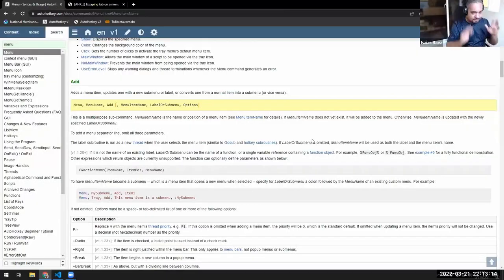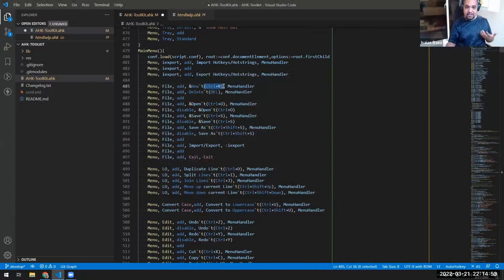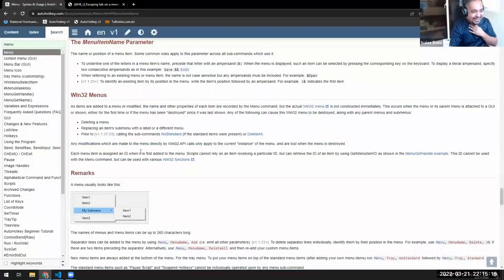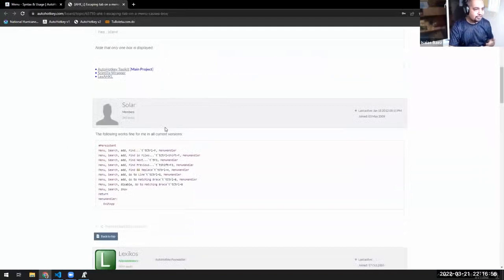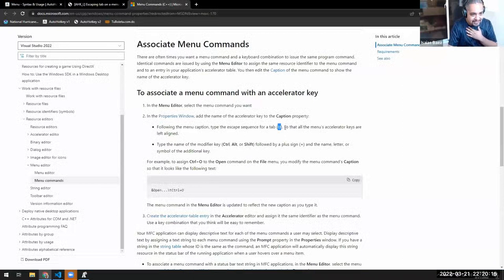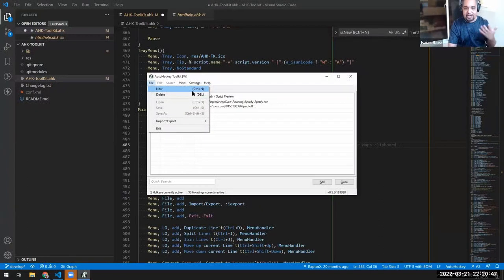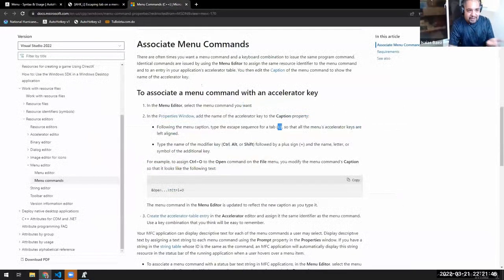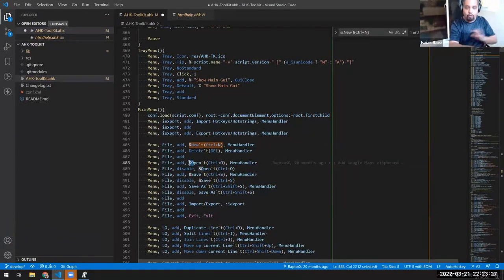🔥Adding Hotkey & HotStrings to your menus | Amazing Secret tip🕵️‍♀️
In this AutoHotkey tutorial Isaias Baez explains how easy it is to right-align Hotkeys, HotStrings, etc. in your menus!  This tip isn't listed in the AutoHotkey documentation so be sure to check it ou!
Learn more about AutoHotkey GUIs in our GUIs are easy course

TLDR: The video covers various tech news and tips, including Amazon's acquisition of MGM, the development of a snippet tool with a hotkey feature, and using AutoHotkey and Windows shortcuts for faster navigation and automation.

1. 00:00 🚀 Joe and Isaias are developing a snippet tool with a hotkey feature using a menu naming technique.
 1.1 Joe and Isaiasare working on a snippet tool with a hotkey feature that Isaias learned about 10 years ago.
 1.2 Menus can have a name and additional text to the right, which is useful for setting hotkeys to open menu items.

2. 01:42 💼  To right align text in menus, use a tab character followed by the desired text, which can be anything and is not tied to hotkeys.

3. 02:55 💡 3.1 The speaker mistakenly added two tabs instead of one, causing confusion and unexpected formatting.
 3.2 The menu item and link function must have exactly the same name for it to work properly.

4. 04:29 1 Learn to read help files to understand the special meaning of escape characters, such as using a backslash tab in menus and a backtick tab in hotkeys.

5. 05:14 💻 Using backtick t in AutoHotkey language allows for direct dll function calls.
 5.1 Use backtick t instead of right in AutoHotkey language to send a dll call directly to a function.

6. 06:46  Backticks and backslashes have different meanings in AutoHotkey scripts, and while backticks are automatically converted to backslashes in hotkeys, they cannot be used literally in regular expressions.

7. 08:21 💡 Microsoft Windows tip: Use the ampersand key to create accelerator keys in menus for faster navigation.
 7.1 To create accelerator keys in menus, use the ampersand key to highlight a letter and pressing that letter will open the corresponding window.

8. 09:45 💻 Using auto hotkey to automate programs with accelerator keys can be fast and accurate, but subject to timing issues and not an API.
 8.1 Using auto hotkey to automate programs with accelerator keys can be fast and accurate, but it is subject to timing issues and not an API.